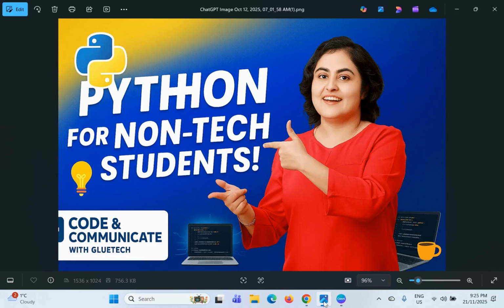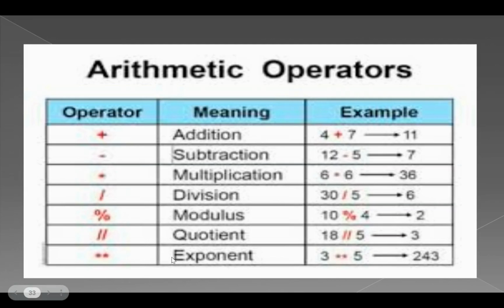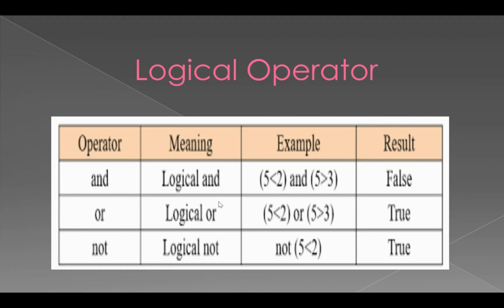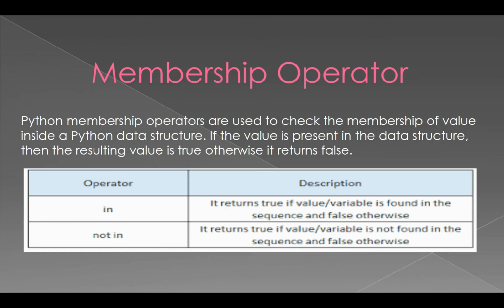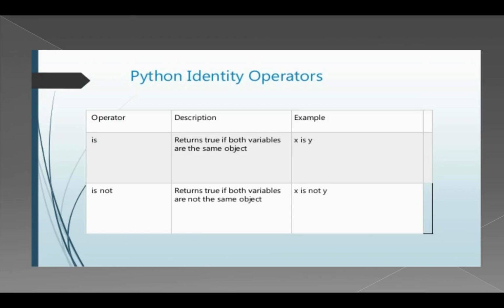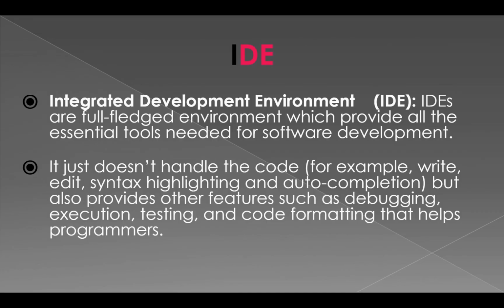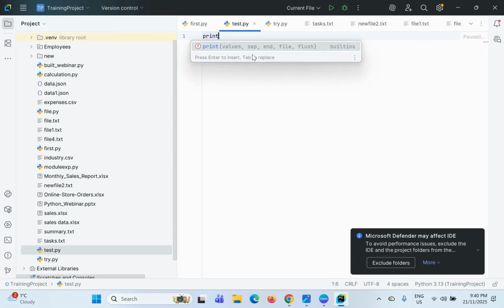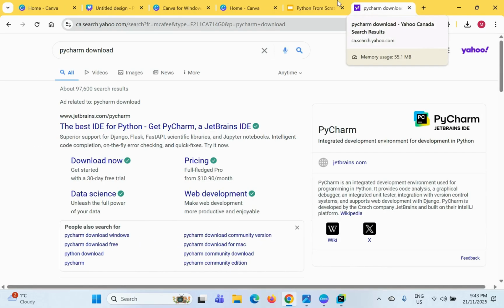Python For Non-Tech Students Part-3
📌 Python Operators & IDE Explained | Beginner-Friendly Tutorial

Welcome to another video in our Python for Beginners series!
In this lesson, you’ll learn two essential topics every new programmer must understand:

We break down every operator you’ll use as a beginner:

Arithmetic Operators (+, -, *, /, %)

Comparison Operators (==, !=)

Assignment Operators (=, +=, -=)

Identity & Membership Operators (is, in)

With simple code examples and real-world explanations, you’ll finally understand how Python makes decisions and performs calculations.

✅ 2. IDE (Integrated Development Environment)

Confused about where to write your Python code?
No worries — I’ll walk you through:

What an IDE is

Why it makes coding easier

Installing and using VS Code / PyCharm / IDLE

Writing and running your first program

Perfect for absolute beginners starting from scratch!

🎯 What You’ll Learn in This Video:

✔ What operators do in Python
✔ How to use them in simple programs
✔ How IDEs help you write code faster
✔ How to run your first Python scripts
✔ Mini practice examples included!

🔗 Useful Links